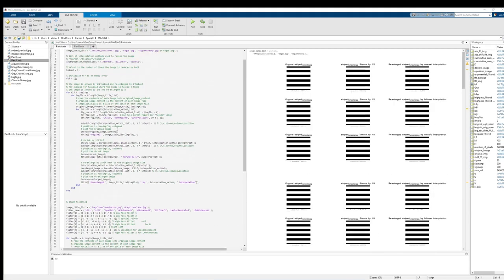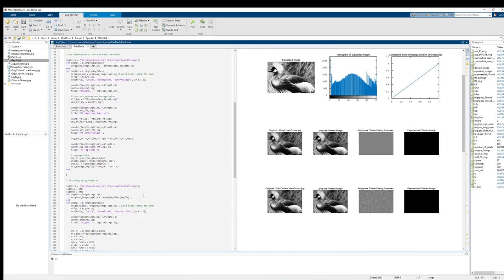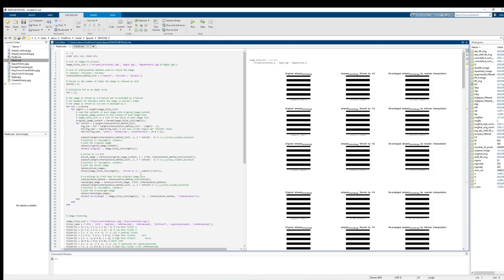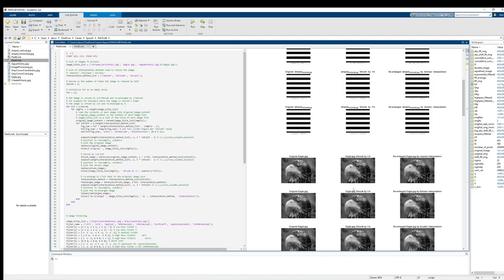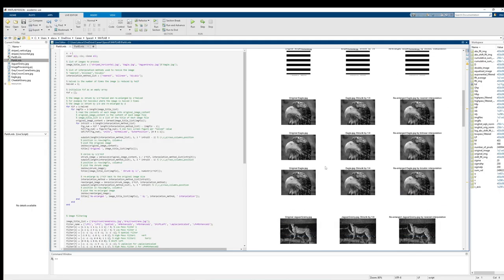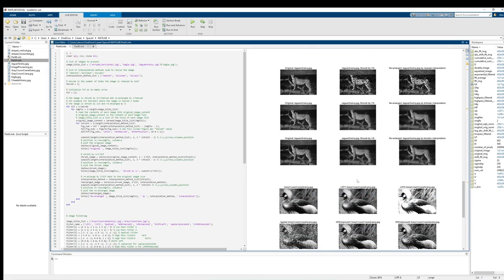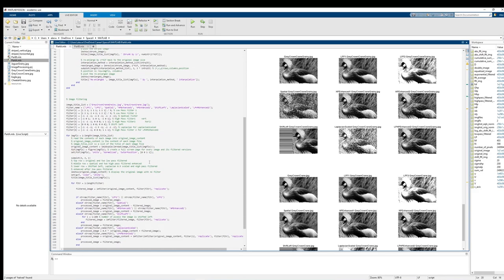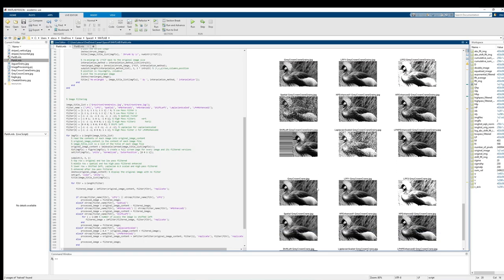Image Processing Part 1